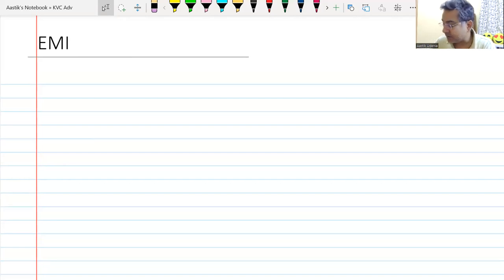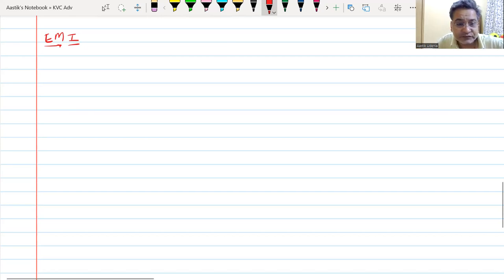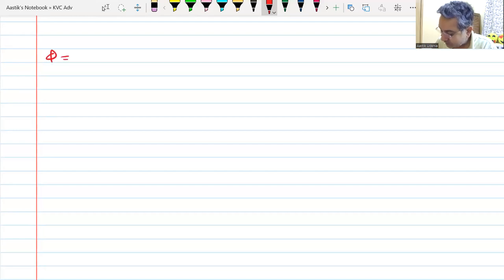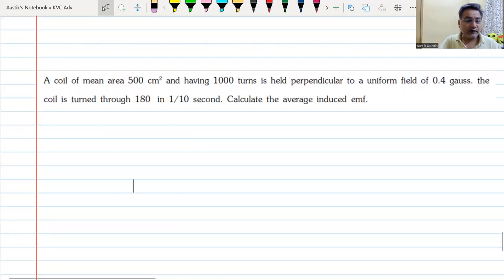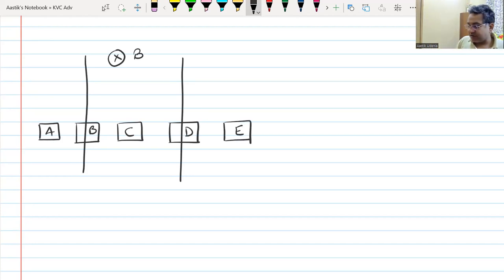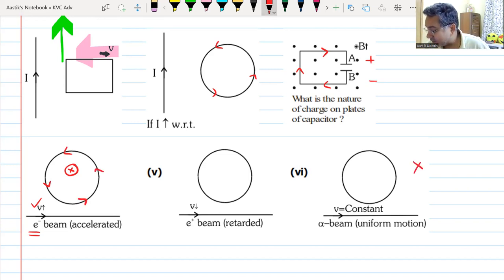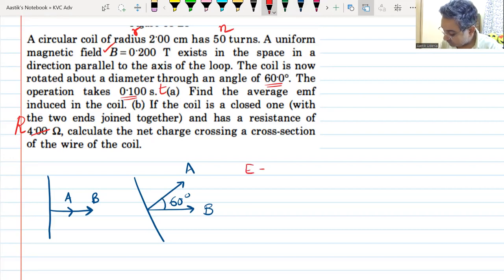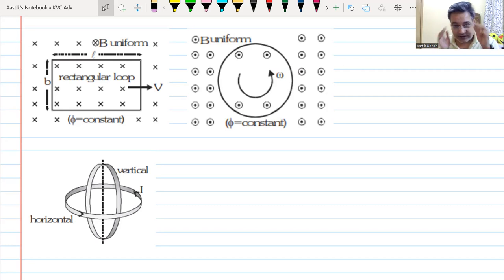EMI JEE | L1 | Magnetic Flux | Faraday's Law | Lenz Law | Motional EMF | JEE Main 2023 | NEET 2023